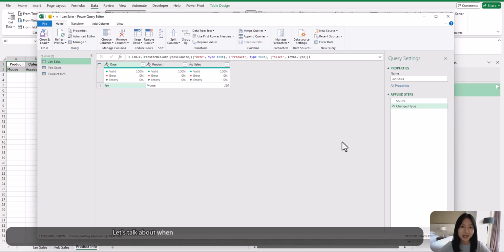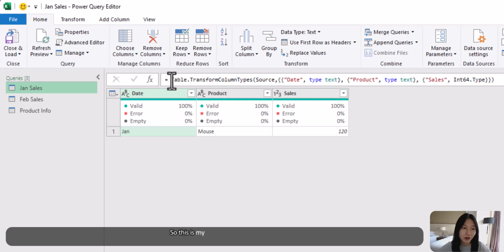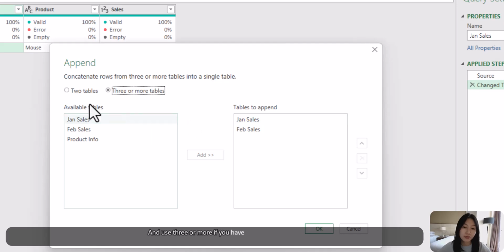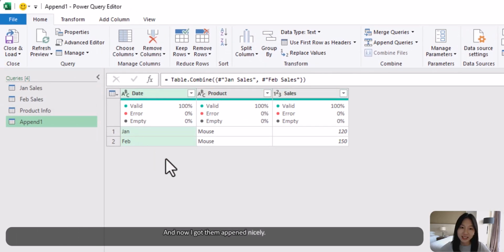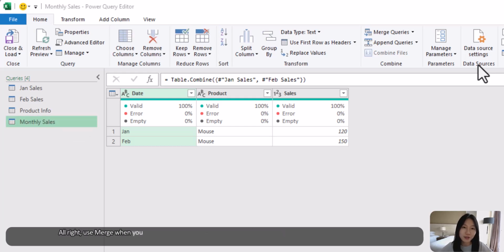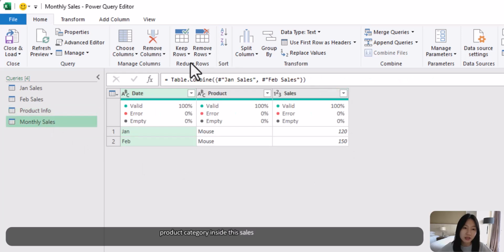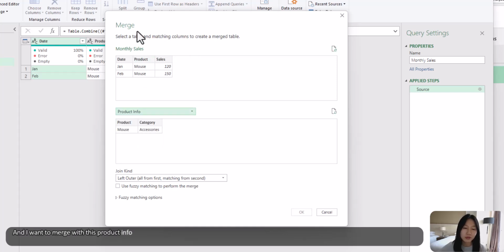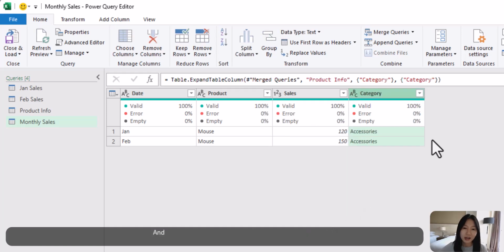Excel Power Query Append vs Merge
𝐏𝐨𝐰𝐞𝐫 𝐐𝐮𝐞𝐫𝐲 𝐓𝐢𝐩 — 𝐀𝐩𝐩𝐞𝐧𝐝 𝐯𝐬 𝐌𝐞𝐫𝐠𝐞

A simple rule that clears up a lot of confusion:
➡ 𝐀𝐩𝐩𝐞𝐧𝐝 = stack data (same columns, more rows)
➡ 𝐌𝐞𝐫𝐠𝐞 = look up data (add columns from another table)

If you find yourself guessing which one to use, this rule alone will save you time and frustration.

Which one do you use more — Append or Merge?